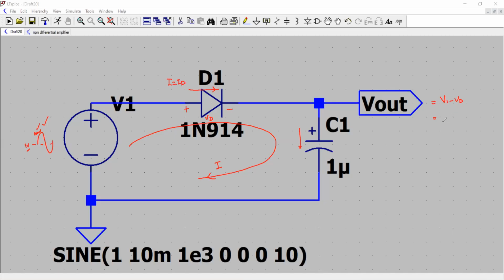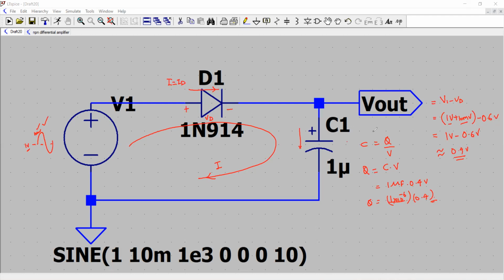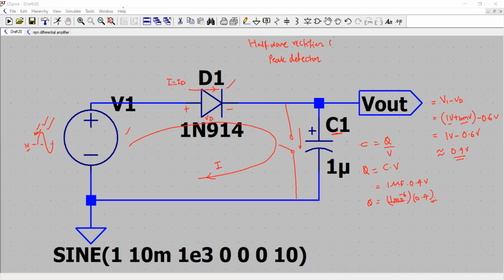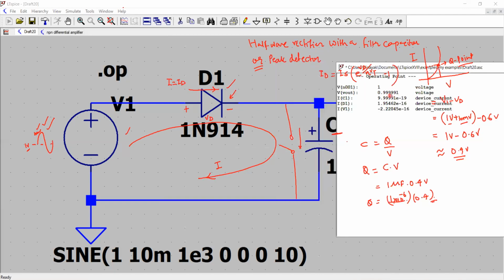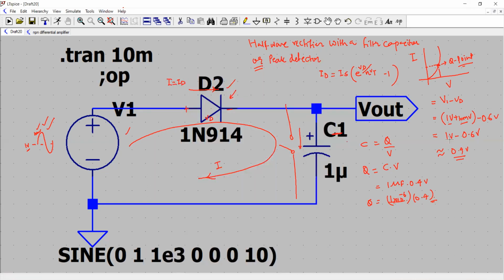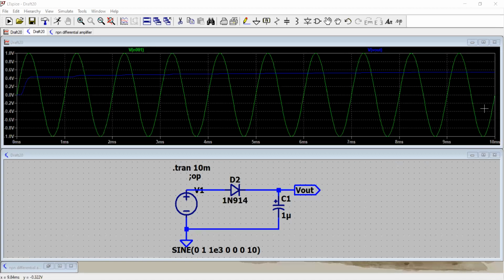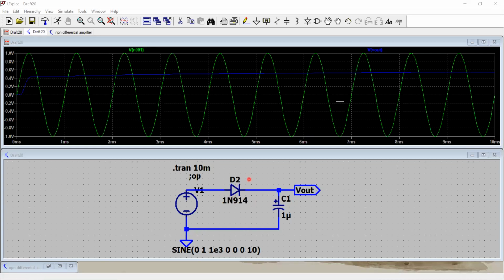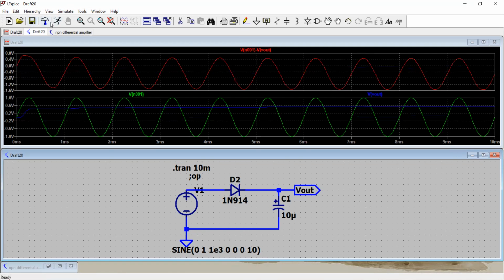How to Use Diode as Peak Detector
Mastering Half-Wave Rectifiers: Unveiling the Secrets of Peak Detectors! 💡🔄"

Video Description:
Dive into the world of half-wave rectifiers with our comprehensive tutorial on peak detectors! 🌐✨ In this video, we explore the simplest form of a peak detector circuit, consisting of a diode and a capacitor. Understand how it outputs a DC voltage equal to the peak value of the input AC signal, with insights into handling the forward bias voltage drop of the diode. Discover the need for a parallel switch to periodically reset the output voltage and enable new peak detections.

🔍 Ready to enhance your electronics knowledge? Watch now and unlock the potential of half-wave rectifiers with filter capacitors or peak detectors! ⚙️🔧 HalfWaveRectifier PeakDetector ElectronicsTutorial CircuitDesign RectifierCircuit FilterCapacitor PeakDetection"

Diode peak detector
Diode half-wave rectifier with and without filter
Half-Wave Rectifier, Peak Detector, Electronics Tutorial, Circuit Design, Rectifier Circuit, Filter Capacitor, Peak Detection, Electronics Basics, AC to DC Conversion, Peak Value, Diode Circuit, Capacitor Circuit, Learn Electronics, DIY Electronics